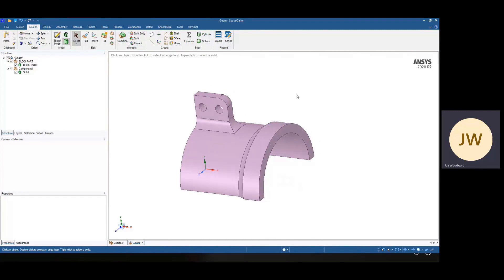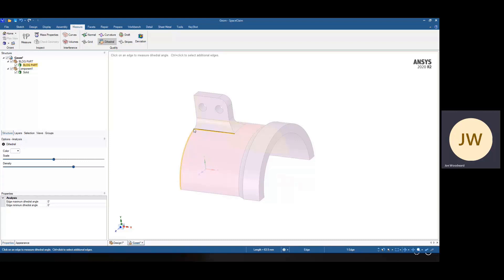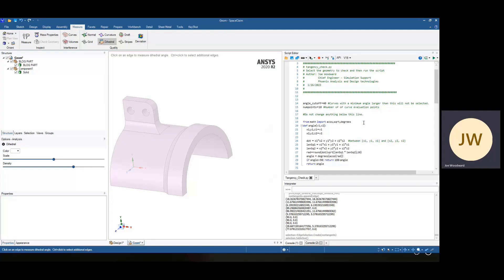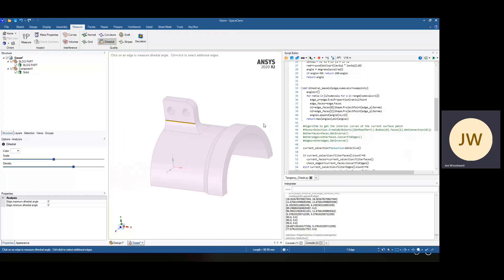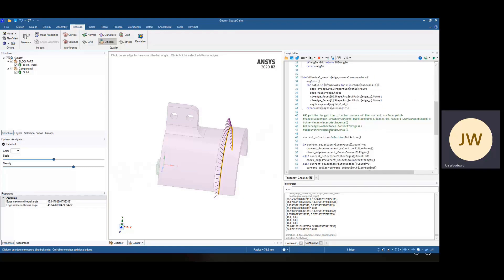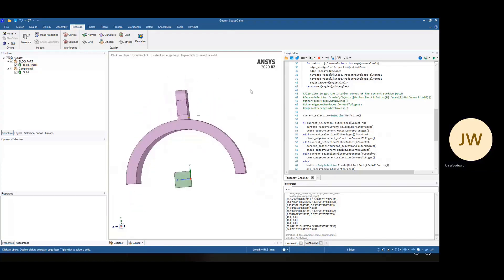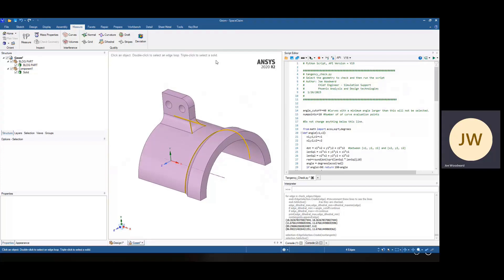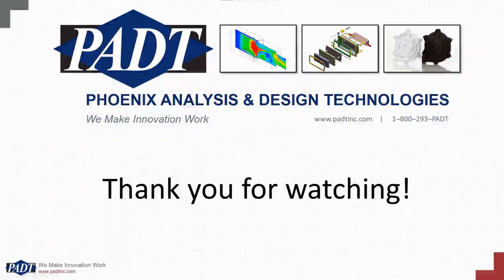PADT Ansys SpaceClaim Check Tangency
This video shows how to check the tendency of all surfaces in an Ansys SpaceClaim model.